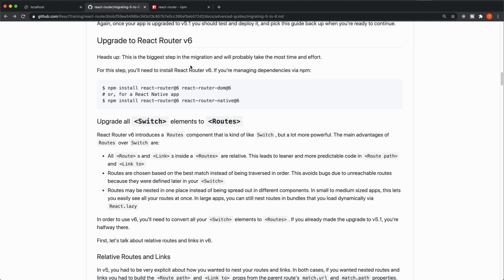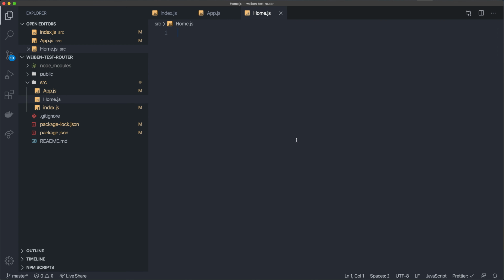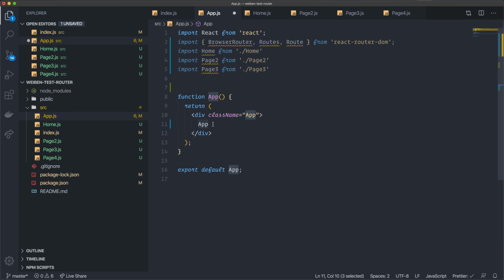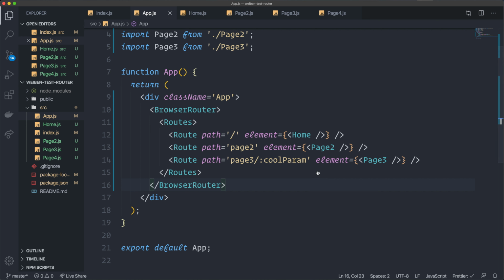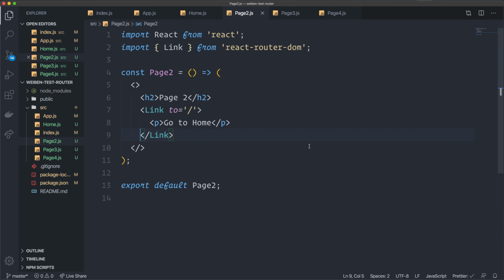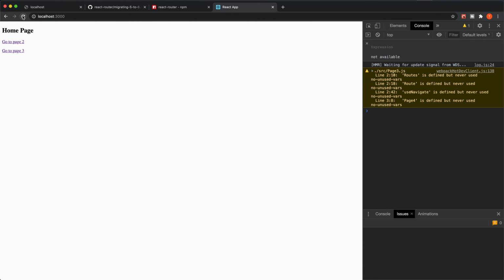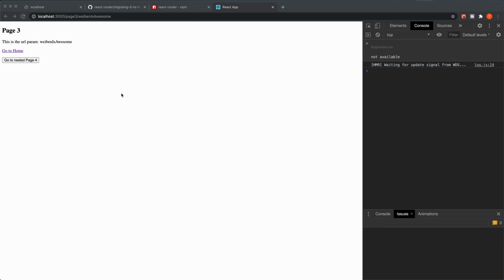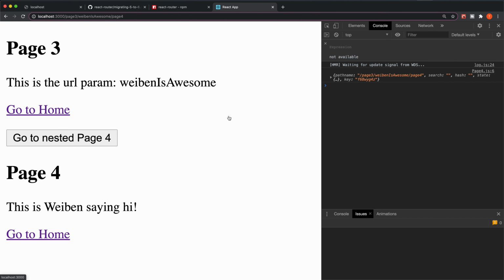React Router | Learn routing in React with React-Router 6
react-router v6

React router 6 is probably going to be the new standard for React Routing in 2020. I try out React Router v6. This version is still in Alpha on the time of recording. So please note that the API may not be 100% stable.